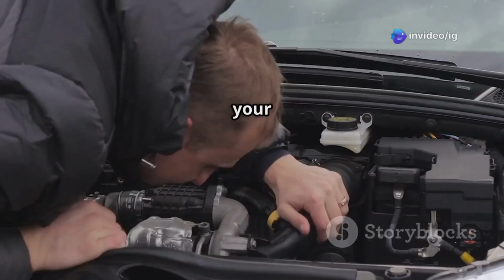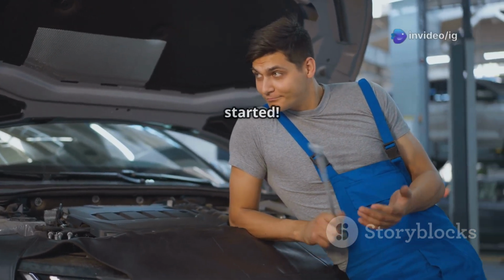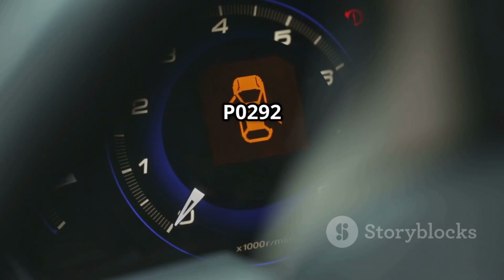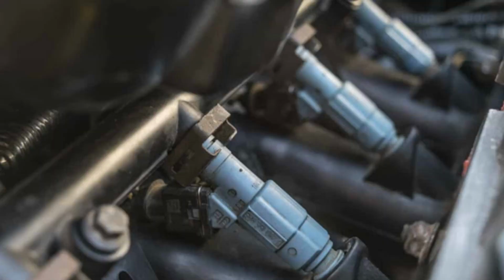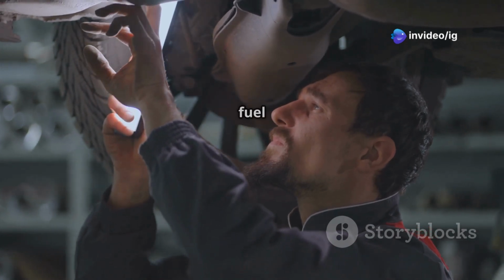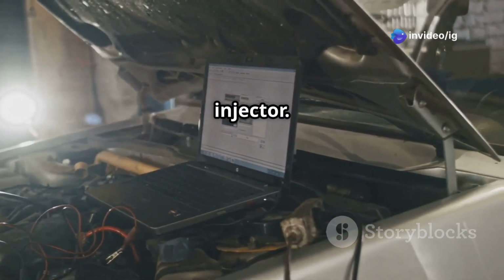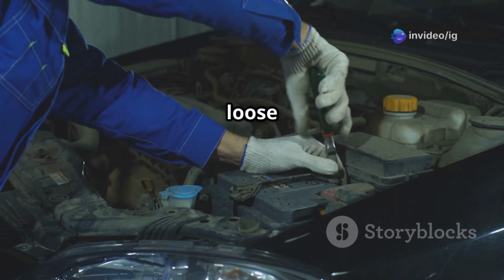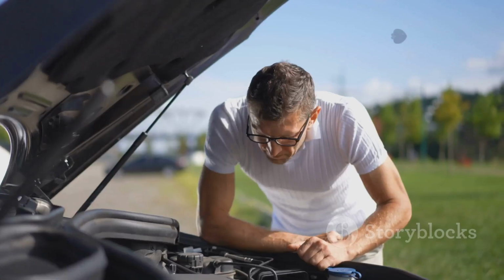P0292 | P0292 Cylinder 11 Injector Circuit High | code p0292 | p0292 obd2 | dtc p0292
Hello friends welcome to the ig garage channel today I am telling you how to fix P0292 Cylinder 11 Injector Circuit High so watch this video and learn how to fix it friends if you like this video then subscribe to the ig garage channel for more videos.

📢 Welcome to IG Garage! In today’s video, we’ll explain DTC Code P0292, including its meaning, causes, symptoms, and how to fix it step-by-step.

P0292 – Cylinder 11 Injector Circuit High
This code indicates that the voltage signal going to fuel injector 11 is higher than normal. This can disrupt fuel delivery, causing poor engine performance or damage.

p0292
code p0292
p0292 obd2
dtc p0292
p0292 kia
p0292 code
p0292 ford
p0292 honda
p0292 toyota
p0292 nissan
codigo p0292
p0292 hyundai
p0292 citroen
p0292 ssangyong
p0292 chevrolet
p0292 dodge
código p0292
código dtc p0292
"p0292
p0292"
p0292 obdii
dtc code p0292
p0292 generic
fail code p0292
p0292 generico
p0292 soluções
p0292 genérico
cylinder injector circuit
cylinder 11
fuel injector

🛑 Engine misfire or rough idle

🔊 Knocking or pinging noise from engine

🚗 Delayed acceleration

🔍 Possible Causes of P0292:

🔌 Fuel injector stuck open in Cylinder 11

⚡ Short to power in injector wiring

💣 Faulty engine control module (ECM/PCM)

🔍 Corrosion or damage in injector connector

🛠️ Faulty injector driver in ECM

📍 Where is Cylinder 11 Located?
Cylinder 11 is found only in V12 engines – mostly in high-end cars like BMW 760Li, Mercedes S600, etc. Check your engine’s firing order to locate Cylinder 11 precisely.

🛠️ How to Fix Code P0292:

🔧 Scan the ECU for fault codes and freeze frame data

👀 Visually inspect injector wiring and connector for shorts

🔁 Swap the injector with another cylinder to test it

💡 Use a multimeter to check voltage/resistance

🧰 Replace faulty fuel injector if needed

💻 Check ECM for damage or reprogramming

💰 Estimated Repair Cost:

Injector Replacement: ₹2,000–₹6,000

ECU Replacement/Reprogramming: ₹2,500–₹8,000

Diagnostic Cost: ₹1,000–₹2,500

🚨 Why You Must Fix It Quickly:
Ignoring this code can lead to fuel flooding, catalytic converter damage, or even engine misfire, affecting overall performance and mileage.

📽️ Watch These Related Videos on IG Garage:
➡️ [P0291 – Cylinder 11 Injector Circuit Low]
➡️ [P0293 – Cylinder 11 Contribution/Balance Fault]